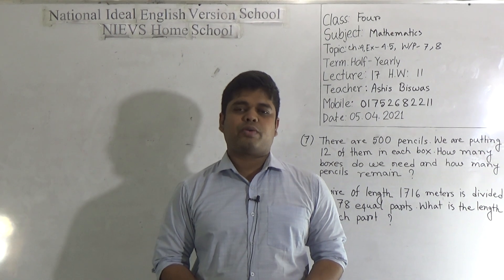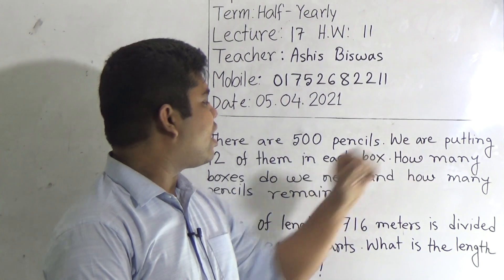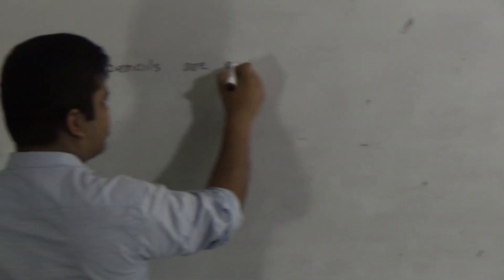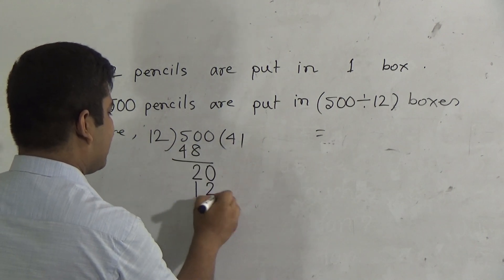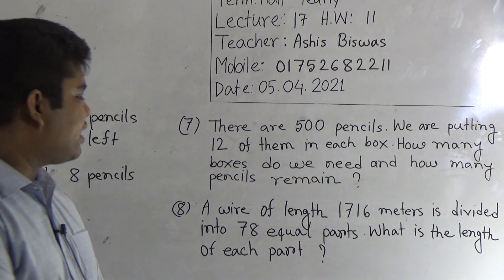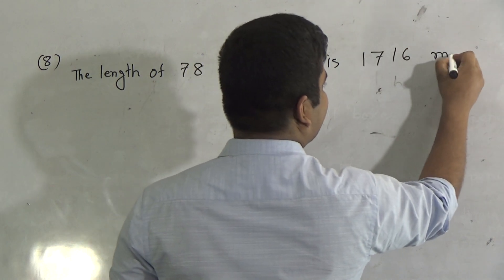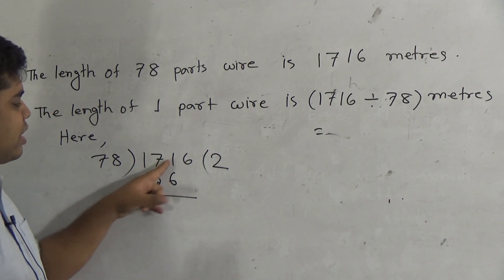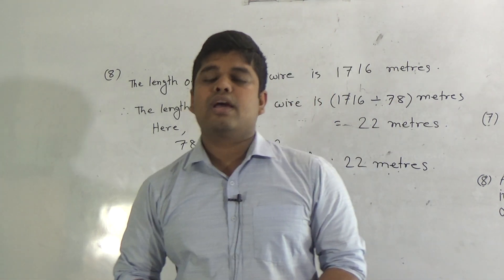Class: Four, Subject: Mathematics (Lecture- 17), Topic: Ch: 4, Ex-4.5, W/P- 7,8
Class: Four
Subject: Mathematics (Lecture- 17)
Topic: Ch: 4, Ex-4.5, W/P- 7,8